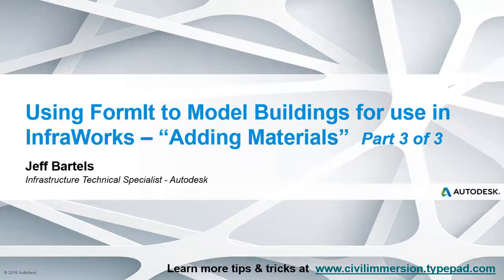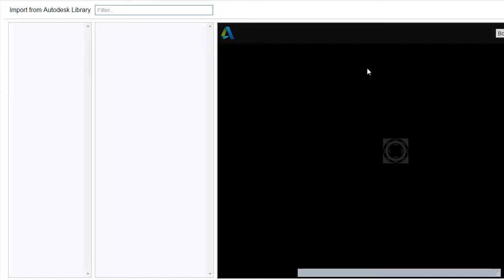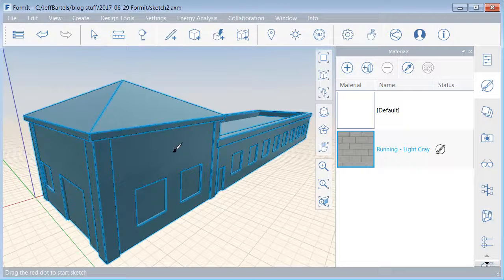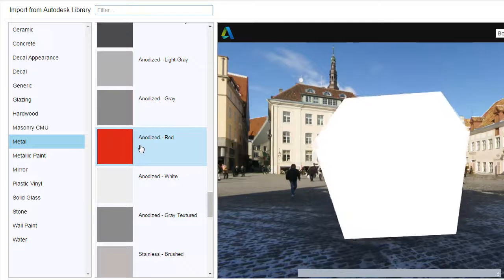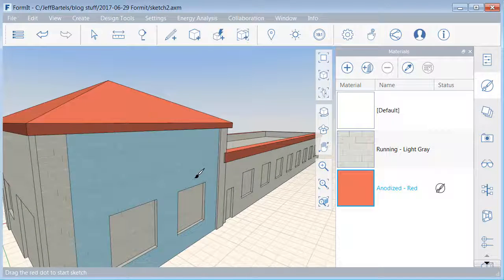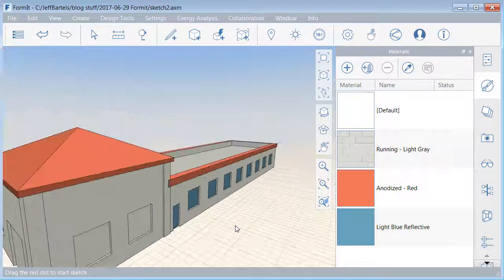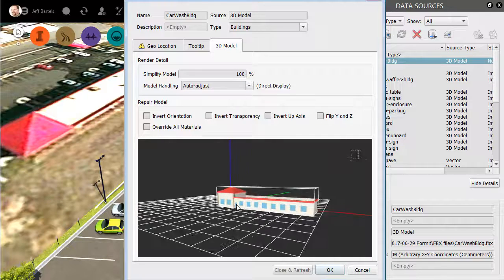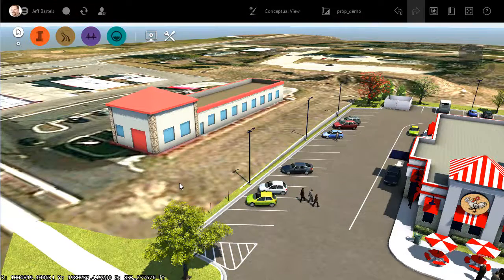Using FormIt to Model 3D Buildings for use in InfraWorks